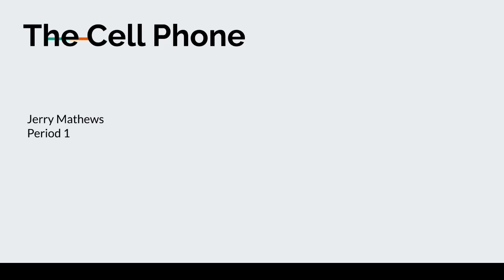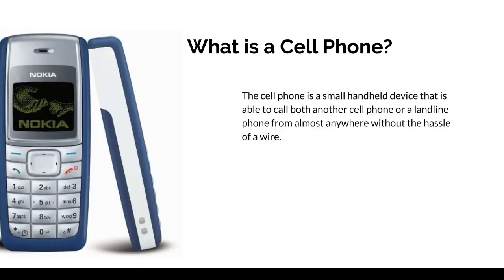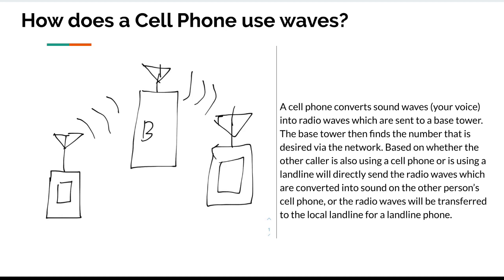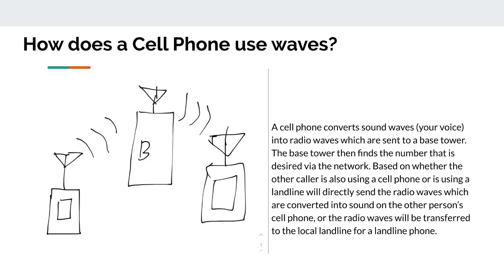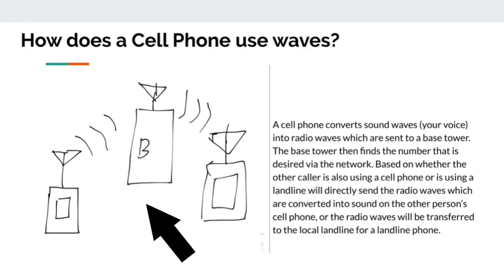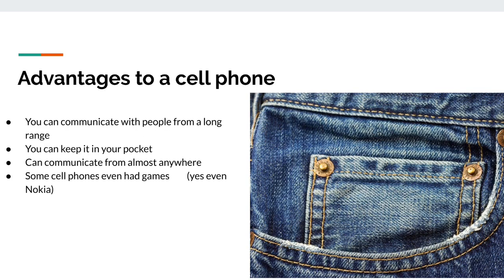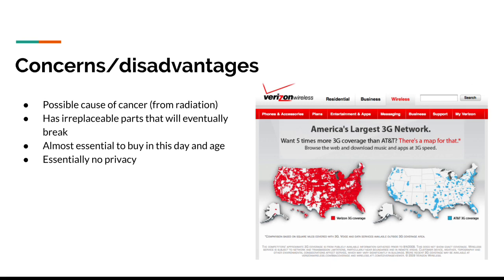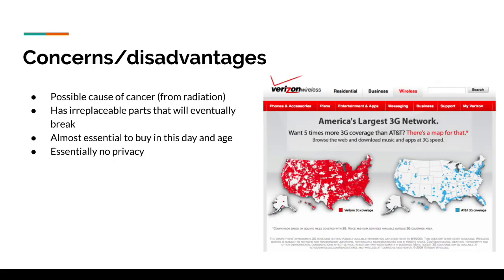Cell Phones presentation (Jerry)